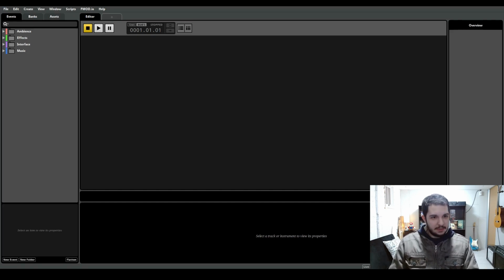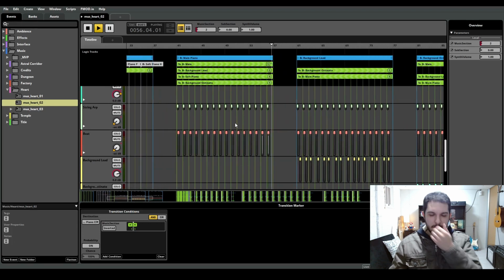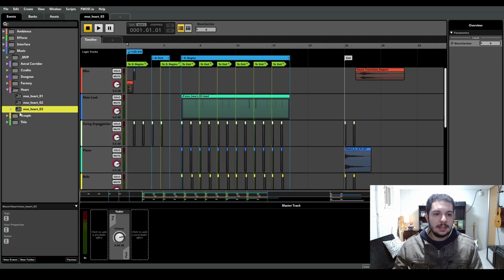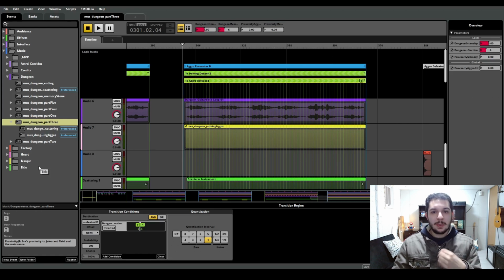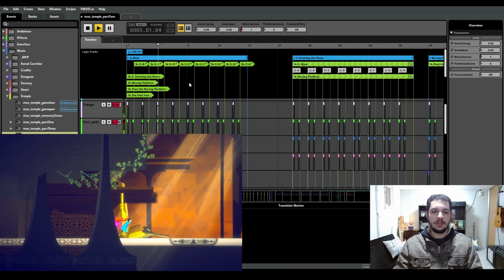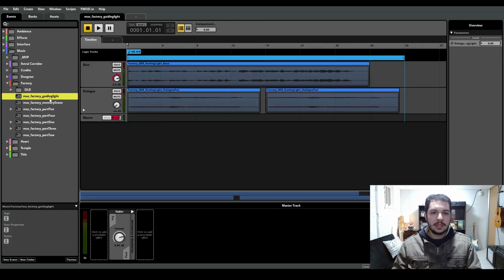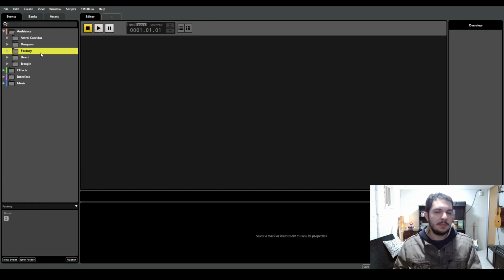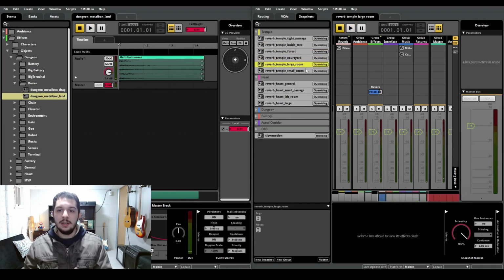How the Music and Sound in Aspire: Ina's Tale works under the hood (Project Breakdown!)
Hey! In this video I go under the hood with the middleware (FMOD Studio) implementation of Aspire: Ina's Tale's music and sound, as well as some examples in-game! I've learned so much from all the information that is shared in the game dev and game audio community, and I'd love to give some back, so I hope this is informative and helpful, or at least interesting. c:

Or at the respective shops for Switch and Xbox One/Series.

0:00:00 - Intro
0:01:18 - Quick Basics
0:04:13 - Music
1:14:24 - Ambience and Sound Effects
1:27:17 - Routing, Mixing and Snapshots
1:31:28 - Thanks for watching!